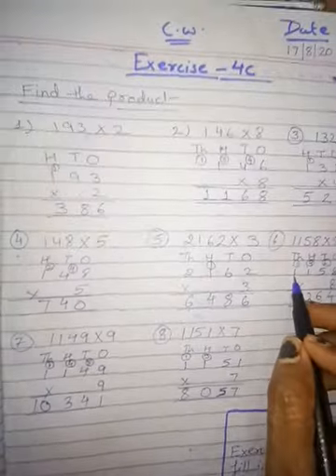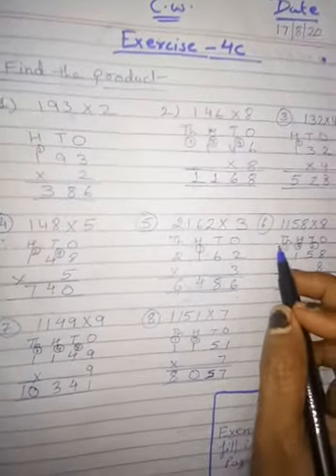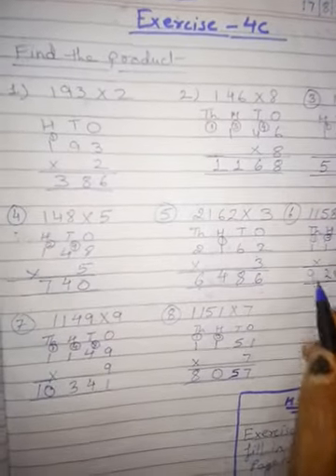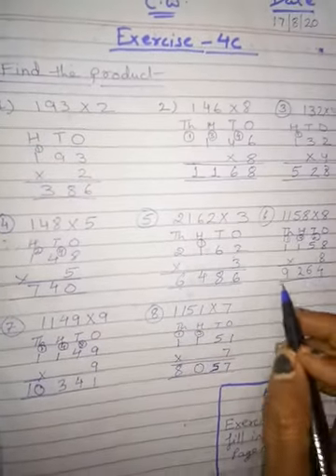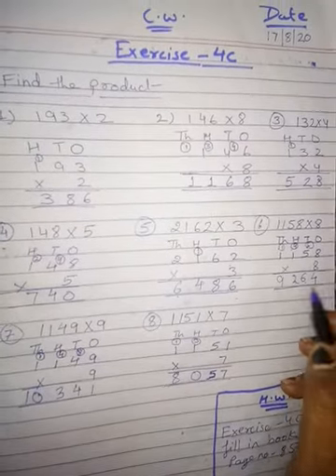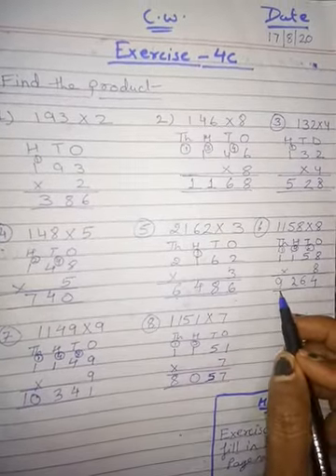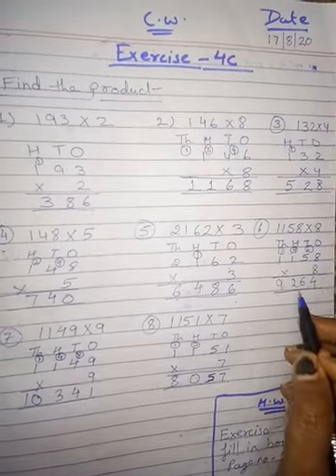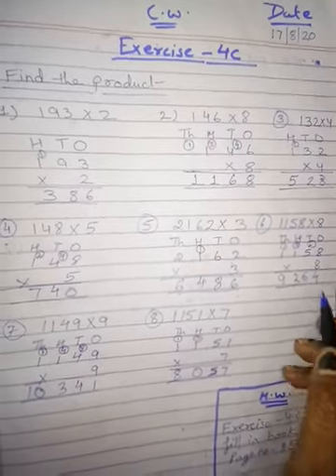Class 3 Mathematics (Multiplication)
Chapter - 4
Multiplication
Topic : exercise 4 c